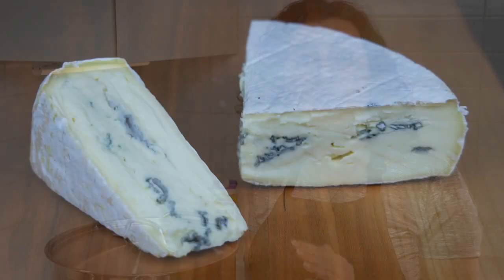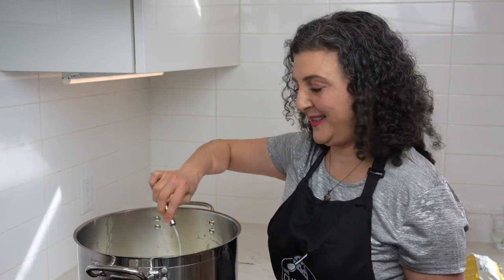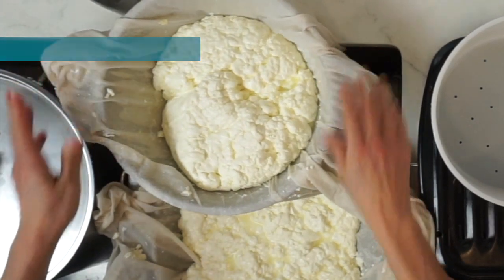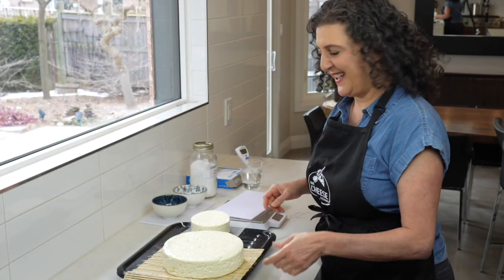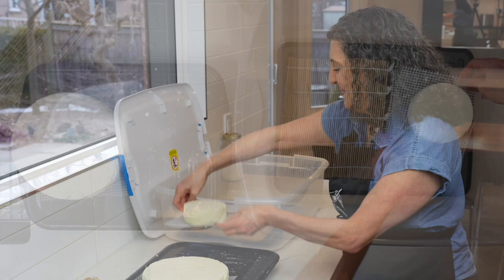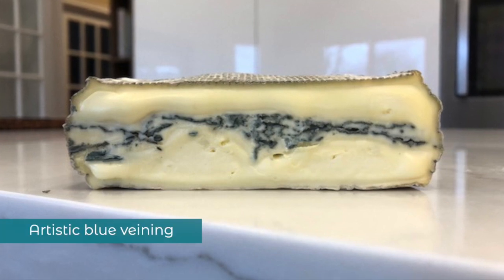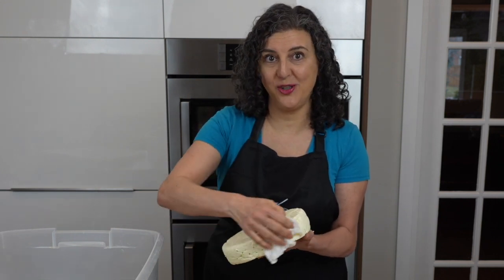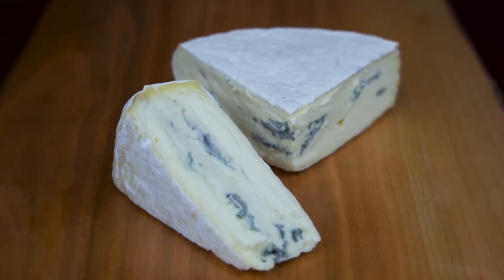Making Cambozola Cheese at Home -- incredibly delicious!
Cambozola (sometimes called "Blue Brie" or "Camblu") combines 2 styles of cheese into one--a camembert-style cheese and a blue cheese together. It is fascinating to watch how cambozola can be made at home using ingredients bought from the store, and also ordered from a cheesemaking supply outlet. I hope you give this recipe a try. If you do, please follow the directions as closely as possible.

Watching this cheese be made from the beginning--making the curds, sprinkling the blue mold, salting the cheese, inoculating the surface with white molds--through its affinage, is fascinating for cheesemakers and cheese lovers. It really gives you an appreciation for this amazing combination cheese. This is an advanced recipe--not recommended for beginner home cheesemakers. If you are a beginner, I recommend you start with recipes like labneh, cream cheese, ricotta and feta.

Mary Anne is host of the YouTube Channel "GIVE CHEESE A CHANCE" where she shows you how to make various cheeses at home. She is a passionate home cheesemaker who wants to turn other people on to the satisfying hobby of home cheesemaking, and create a world-wide club of people experimenting with and fine-tuning their recipes and techniques.

Here’s where you can purchase cheesemaking tools and ingredients such as rennet (coagulant) and bacterial & fungal cultures on-line in Canada and the U.S.:

Your donation is much appreciated to cover the cost of the supplies, video editing, etc. A little donation is a great big gesture to help us keep on making cheesemaking videos!

See other videos on this Youtube channel to learn how to make: roquefort (blue), camembert & brie-style cheeses, cheddar, feta, mascarpone, quick mozzarella, cream cheese, ricotta, labneh, nabulsi, belper knolle, colby, yogurt, as well as crottin, valencay, chèvre and boursin-style cheeses.